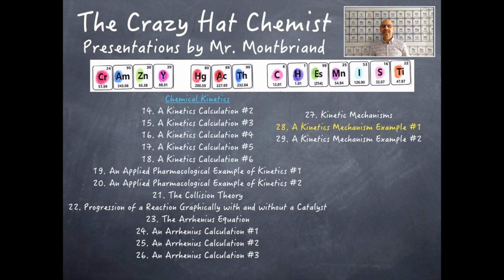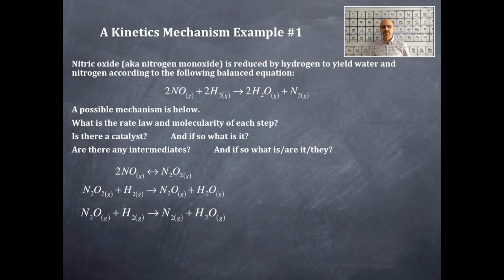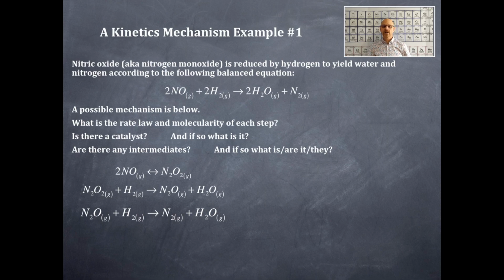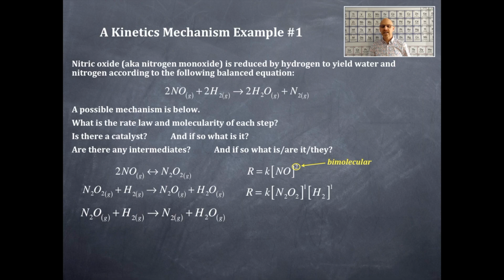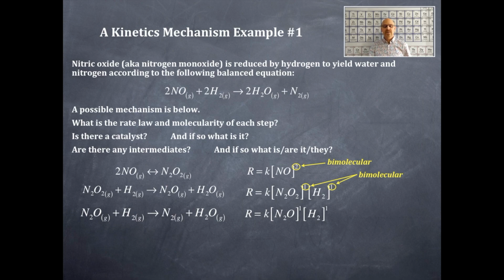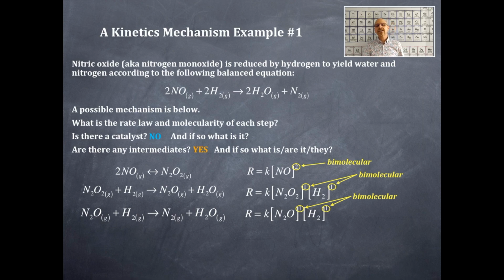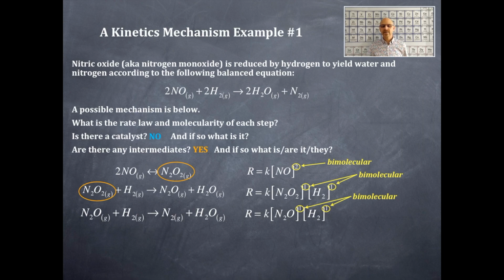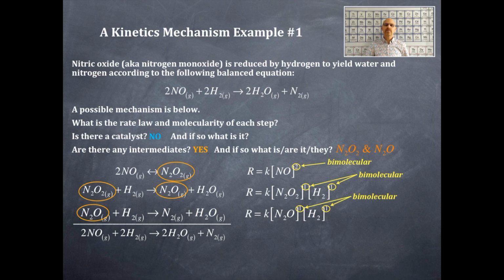Kinetics 28: A Kinetics Mechanism Example #1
A mechanism to determine the rate laws, molecularity, intermediates, catalyst, and more